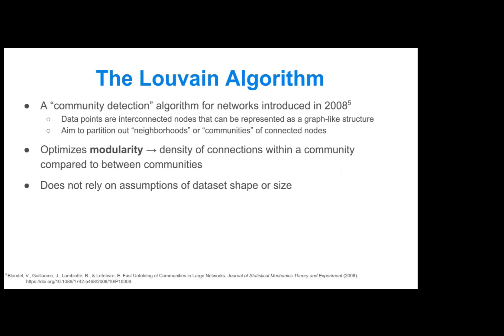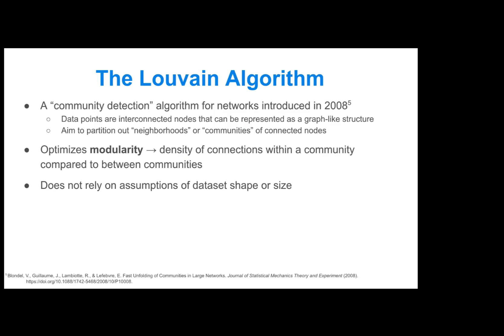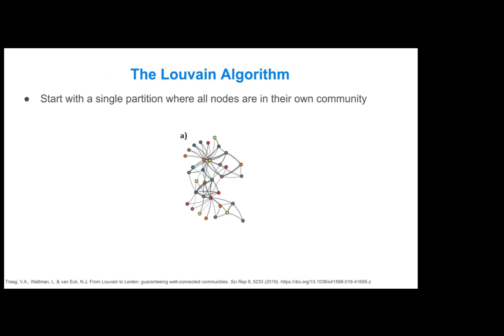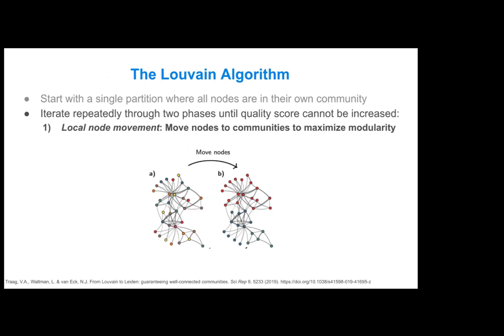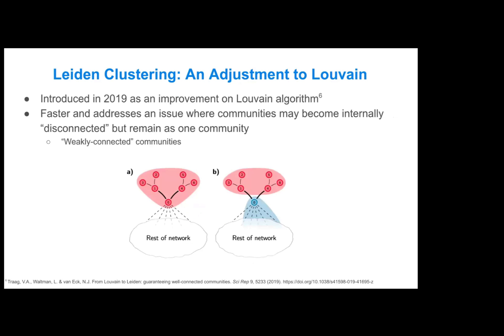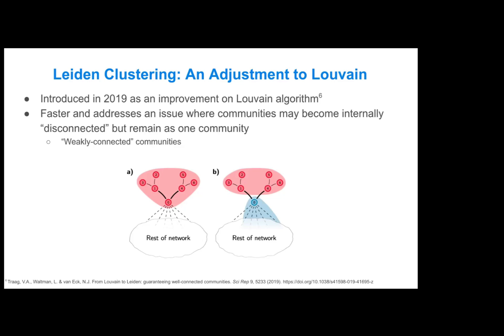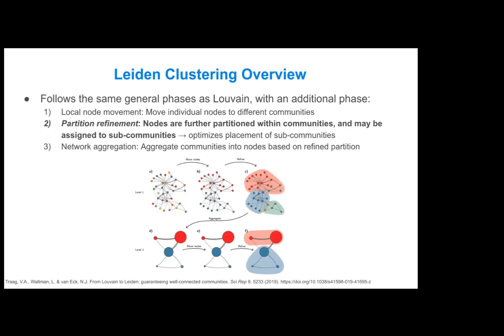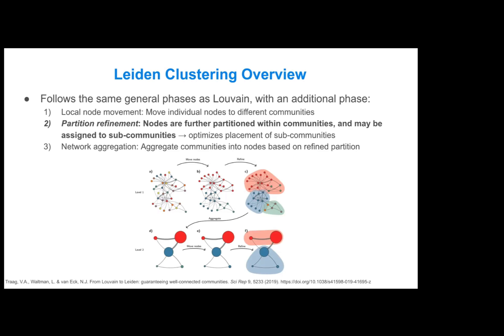BSR6806 - Lecture 3 - Part 4 - Leiden/Louvain Clustering - Sherry Xie - ISMMS -Spring 2024